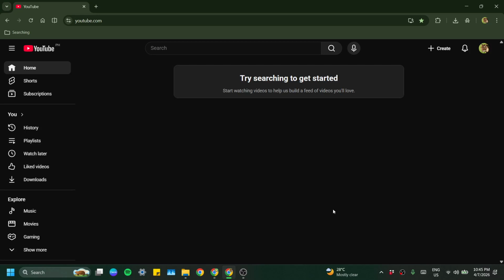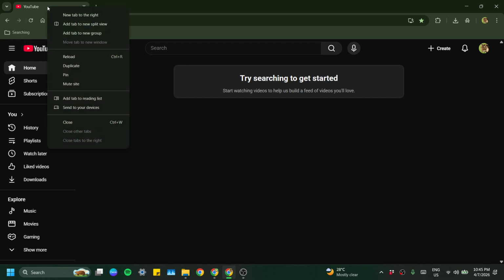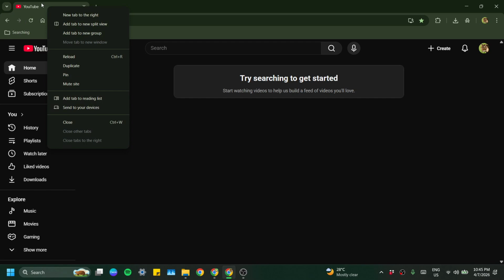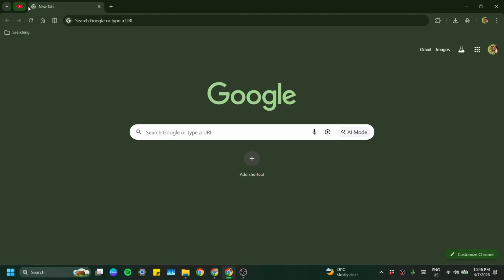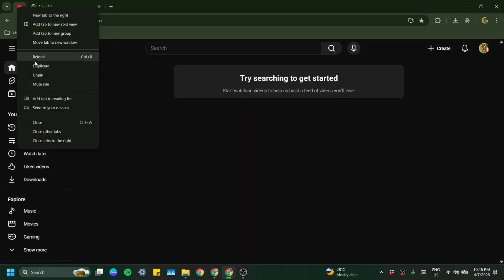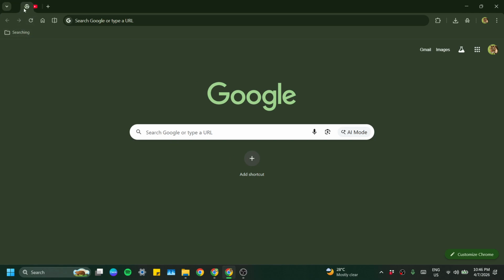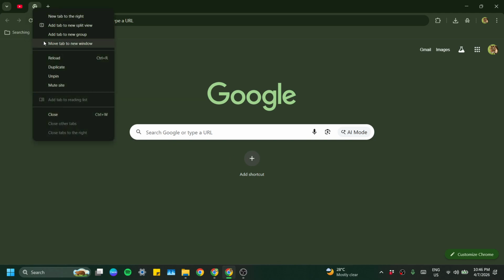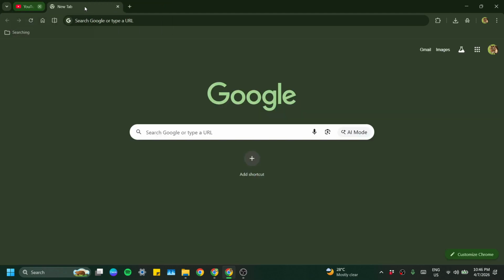How to Pin Tabs in Google Chrome (Updated 2026 Step-by-Step Beginner Guide)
Learn how to pin tabs in Google Chrome in this updated 2026 step-by-step beginner tutorial. This video shows you how to keep important websites fixed in place so they are always easy to access and take up less space on your tab bar.

In this video, you'll learn how to pin tabs, keep your browser more organised, and make Google Chrome easier to use for everyday browsing.